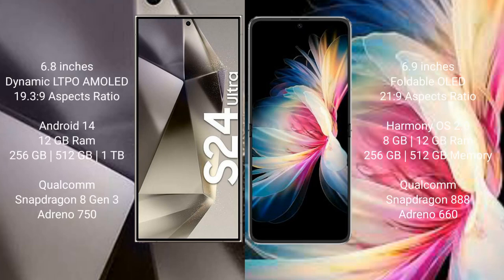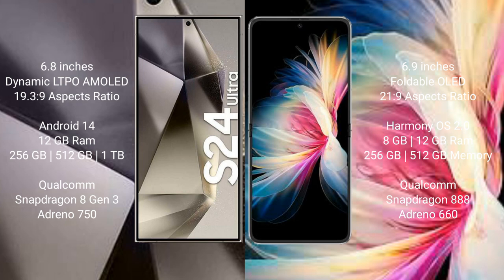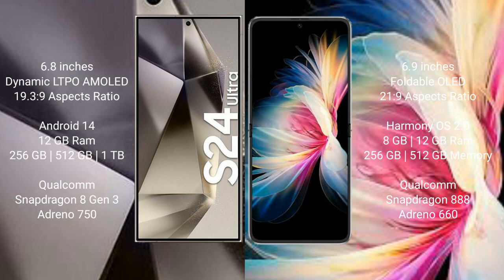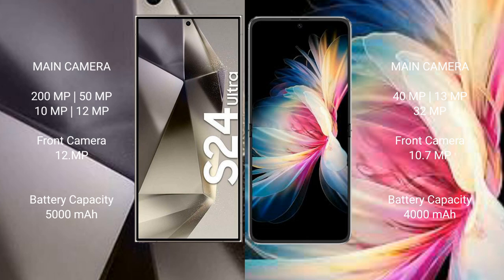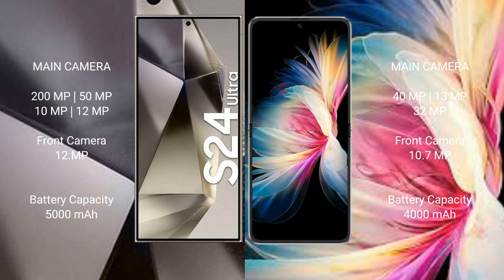Samsung Galaxy S24 Ultra vs Huawei P50 Pocket Review